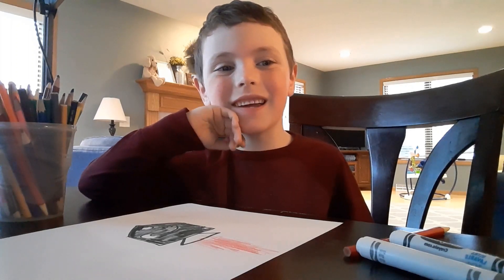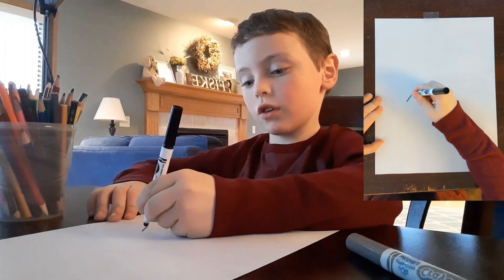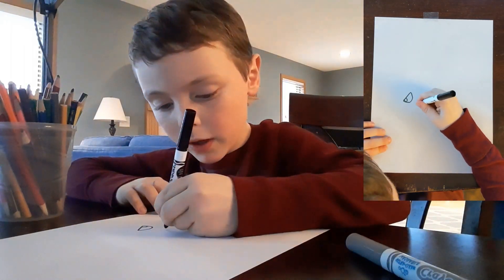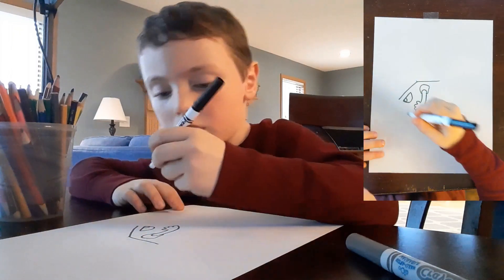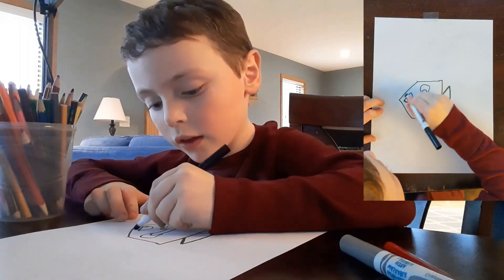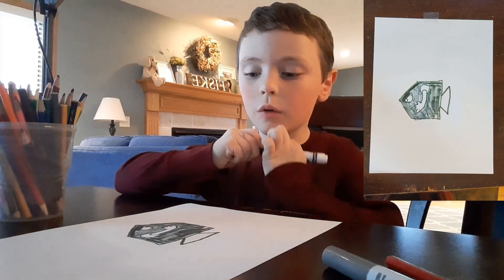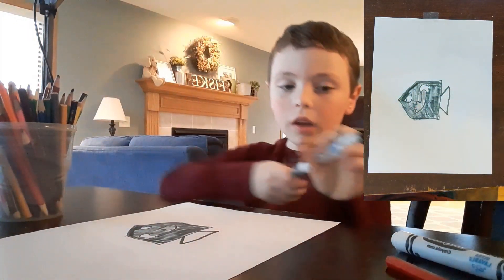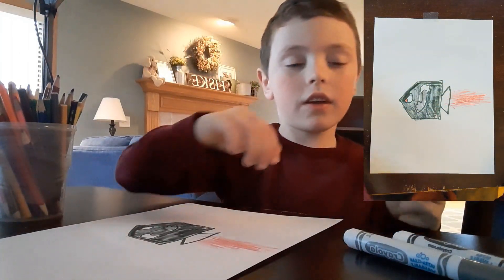How to Draw Bullet Bill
Brenton shows how to draw Bullet Bill! March 26, 2020